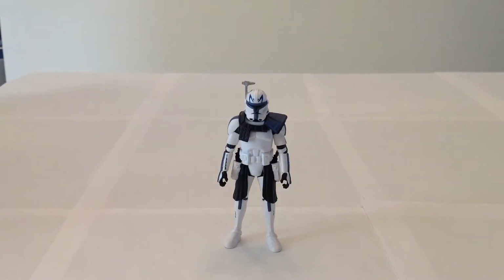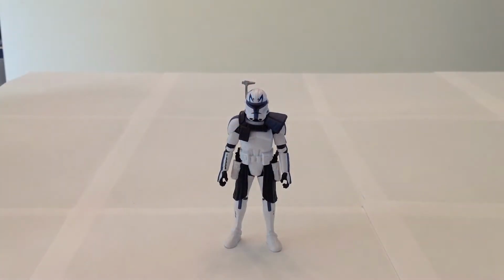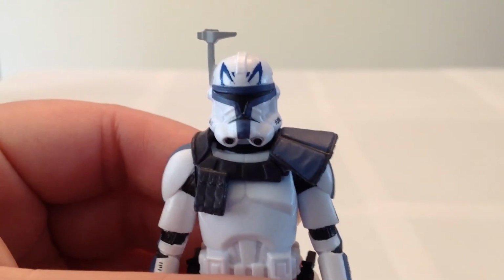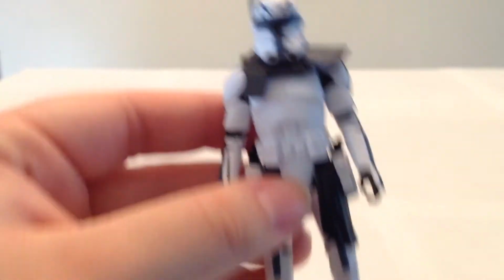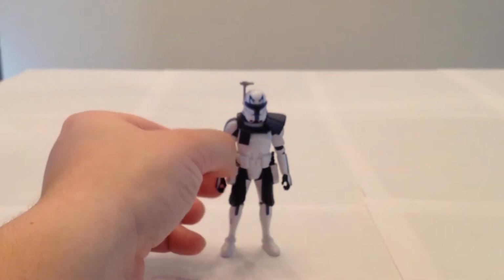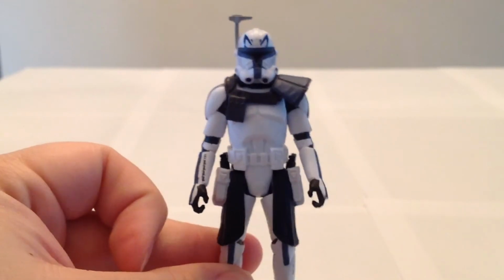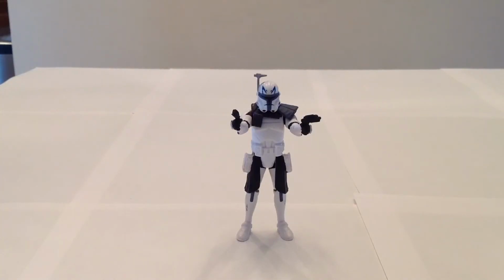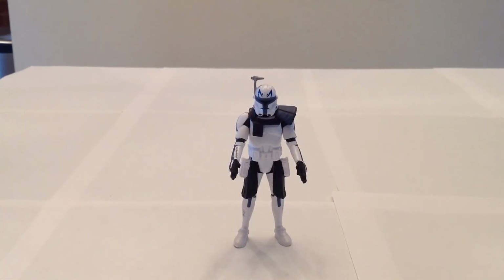Hasbro Star Wars Saga Legends 2014 Captain Rex Review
Another new figure making its debut into Saga Legends since the reboot is Captain Rex. Find out what we think of him in this installment of Victoria's Cantina.